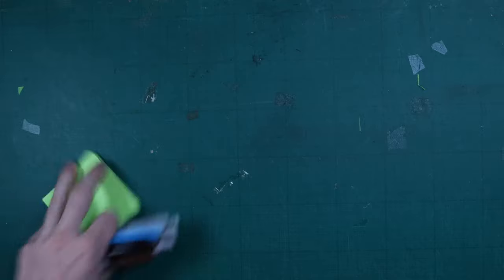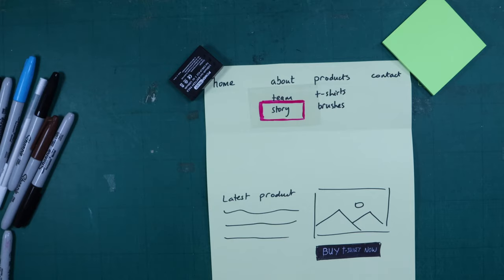Accessible interactions you NEED to know about when building accessible websites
In our fourth video in our series around accessible design we explore interactions.

0:00 Accessible interactions you NEED to know about introduction
0:28 Two different interactions types
1:28 Google Research around icons
2:27 Links
3:14 Buttons
4:21 Carousels
5:10 Keyboard navigation
6:56 Summary